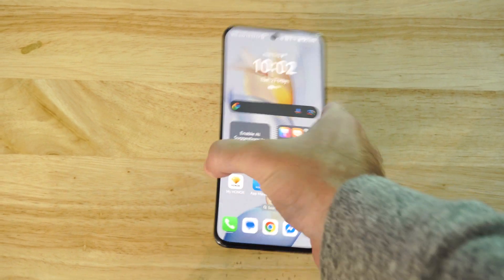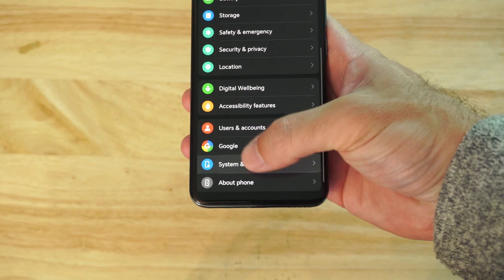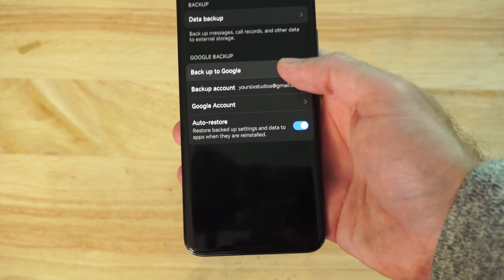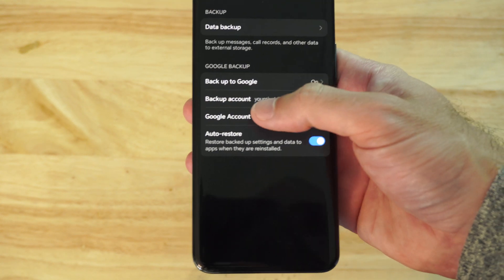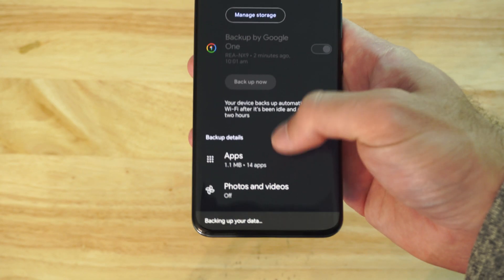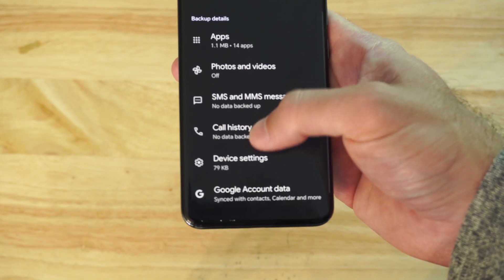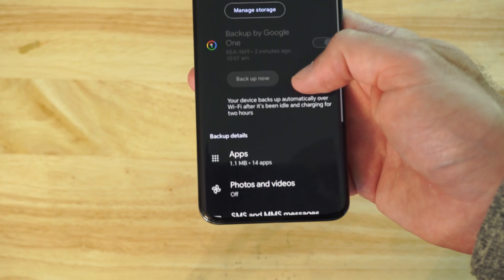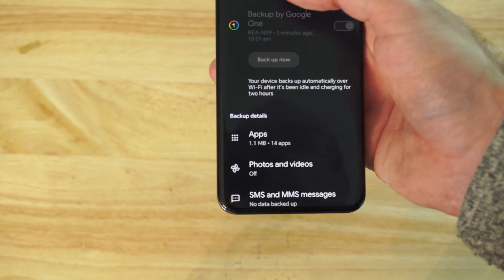How to Backup Phone Data on Android with Google Account (100% Works!)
Backing up your Android phone data with a Google account is a simple, cloud-based solution to safeguard contacts, photos, app data, and more. Here’s how to do it efficiently, building on your interest in contact transfers.

Enable Google Backup for Data
On your Android phone, go to Settings - System - Backup (or Google - Backup on some devices, like Samsung or Xiaomi).

Ensure Back up to Google Drive is toggled on and linked to your Google account.

Check that the account shown is the one you want to use (add a new account via Settings - Accounts - Add Account - Google if needed).
Tap Back up now to manually start a backup of app data, call history, device settings, and SMS (on supported devices).

Time: ~1-2 minutes, depending on data size and internet speed.
Sync Contacts to Google

Go to Settings - Accounts - select your Google account.
Ensure Contacts sync is enabled. If not, toggle it on or tap Sync Now.
Alternatively, open the Contacts app, go to Settings - Sync, and confirm contacts are backed up.

Verify at contacts.google.com to see your contacts in the cloud.
Time: ~15-30 seconds if already synced.

Back Up Photos and Videos with Google Photos
Open the Google Photos app (download from Google Play if not installed).
Sign in with the same Google account and tap Menu (three lines) - Settings - Backup & Sync.

Toggle Backup & Sync on. Choose High quality (free, compressed) or Original (uses Google Drive storage).

Photos and videos will back up automatically when connected to Wi-Fi. Check progress at photos.google.com.

Time: ~1 minute to set up, ongoing for large media libraries.